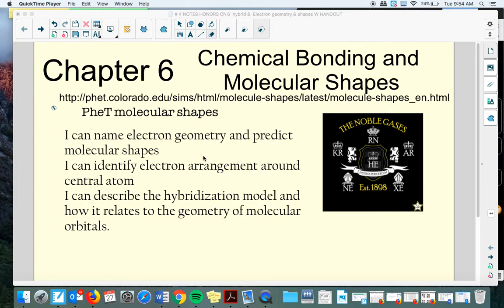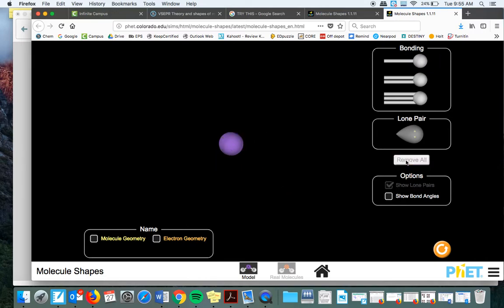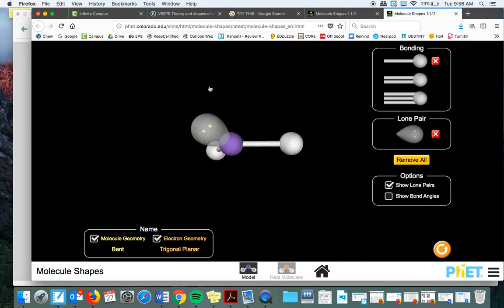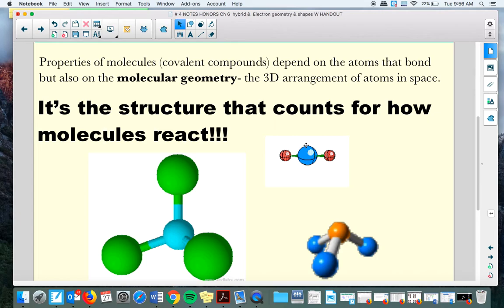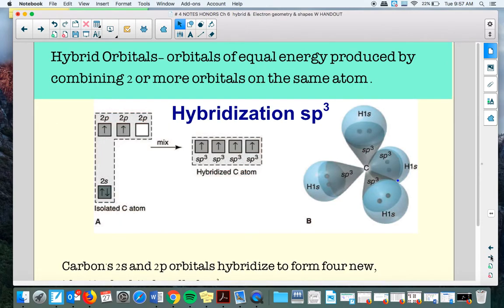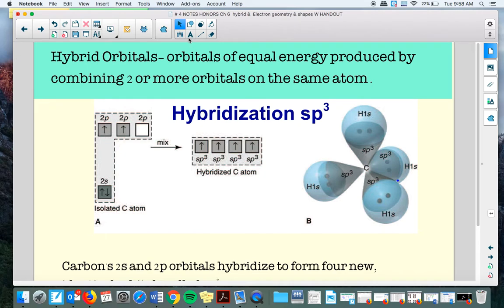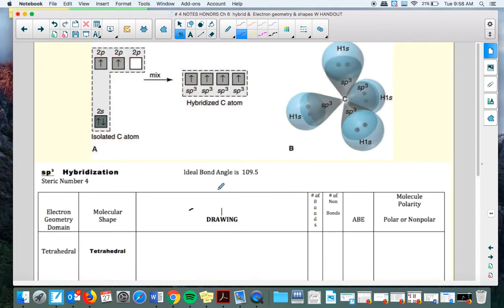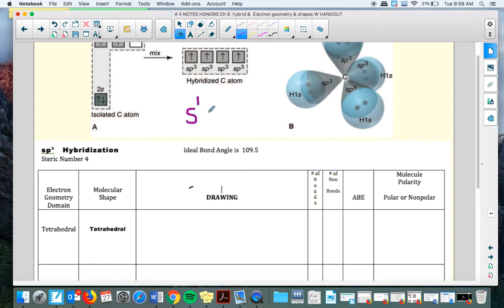EPHS HONORS CHEM VIDEO 1: HONORS CHEM VSEPR and hybridization